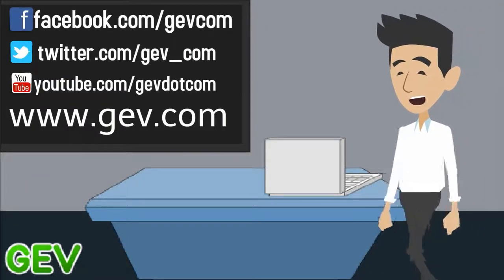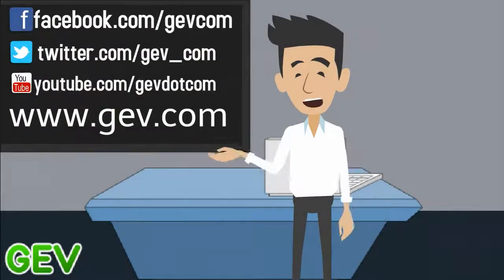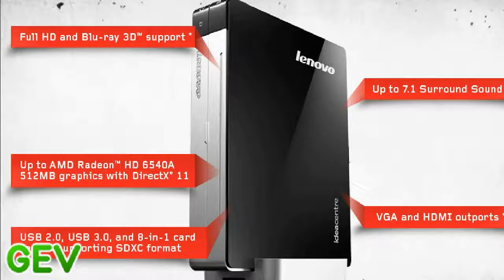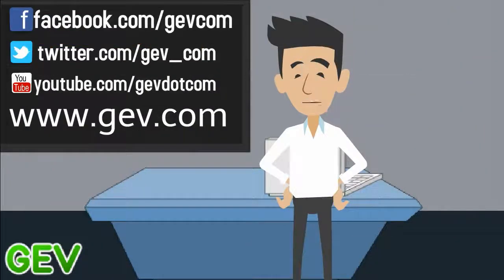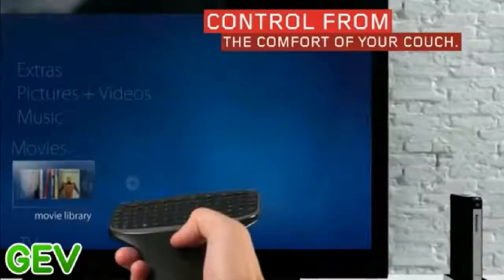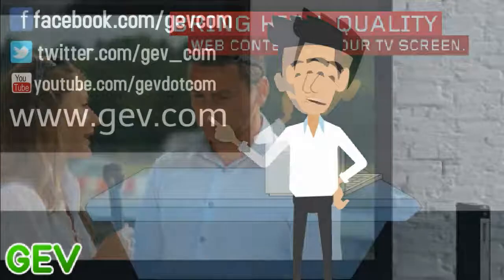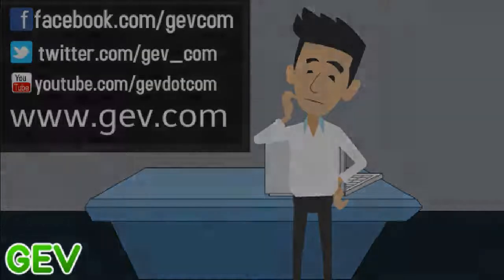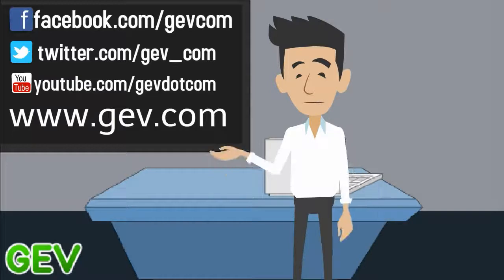Lenovo IdeaCentre Q180 Review - ANIMATED VIDEO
An animated review of the Lenovo IdeaCentre Q180 nettop